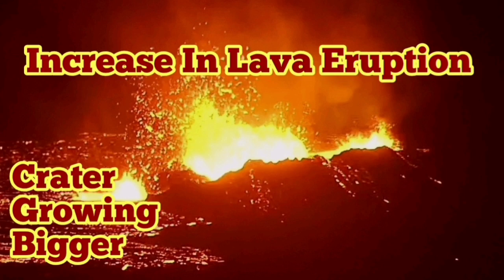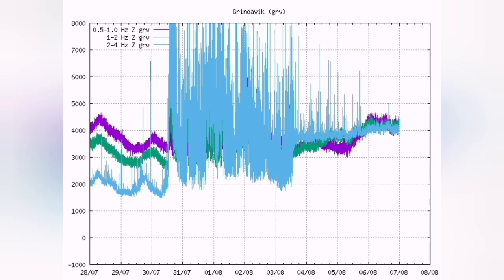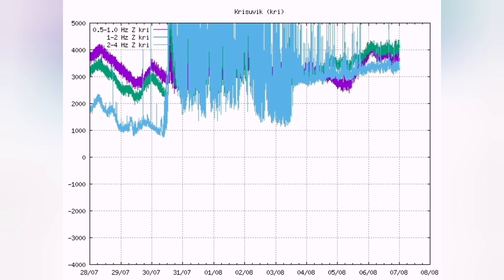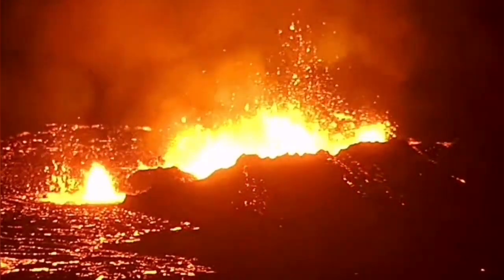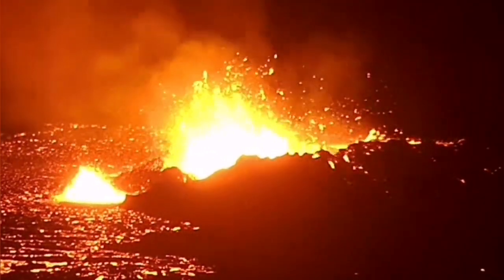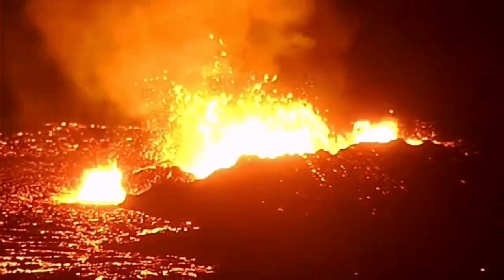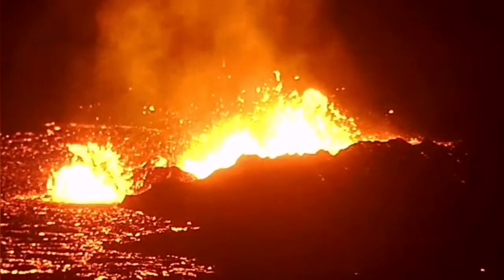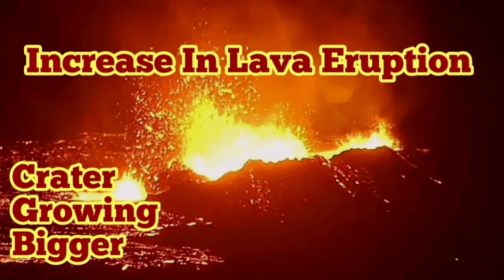Increased Lava Eruption, Crater Growth In Iceland Meradalir Fagradalsfjall Geldingadalir Volcano